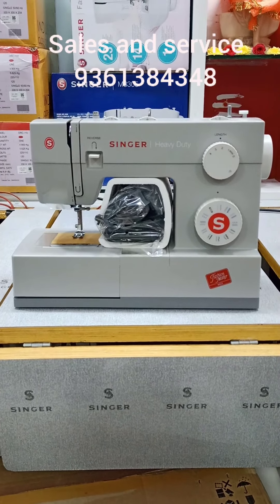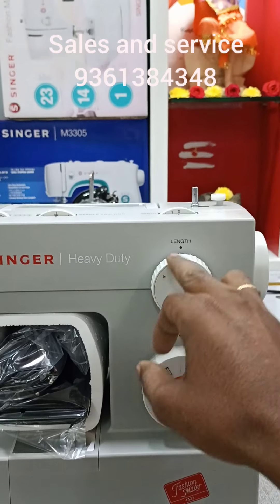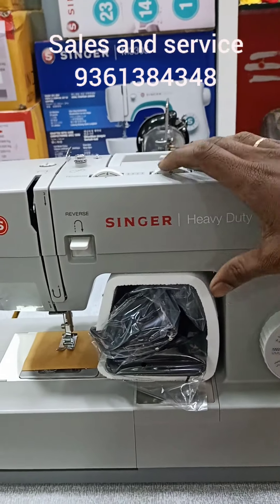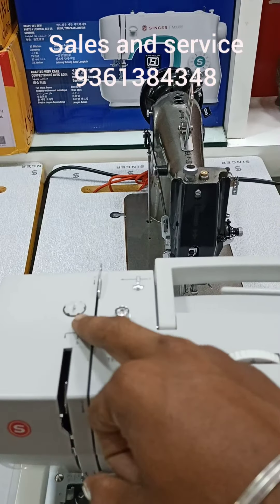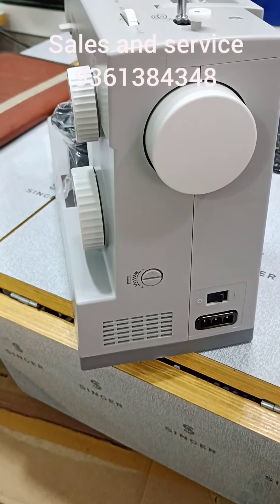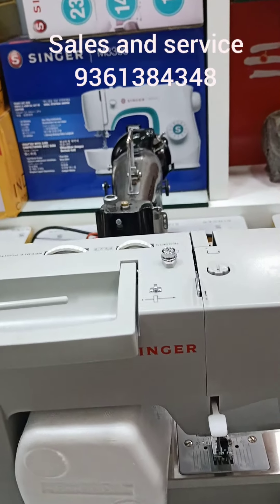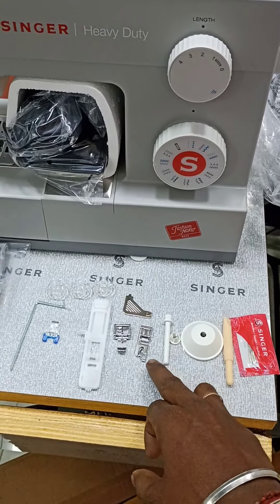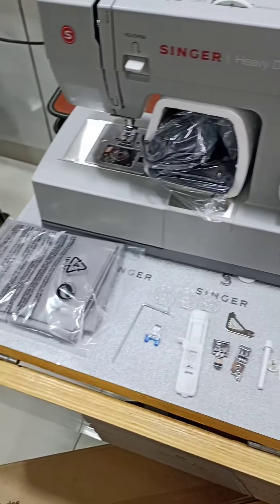best home purpose sewing machine Tamil